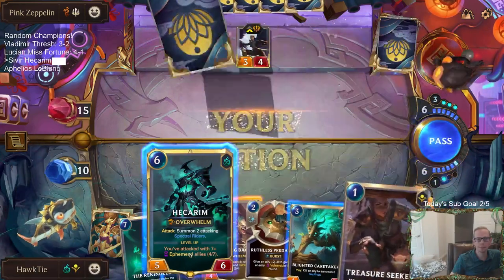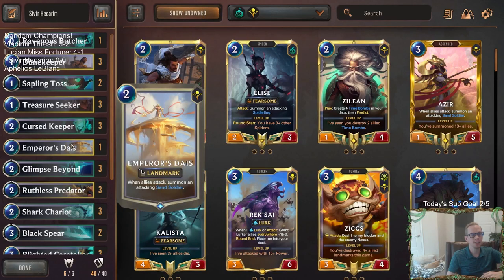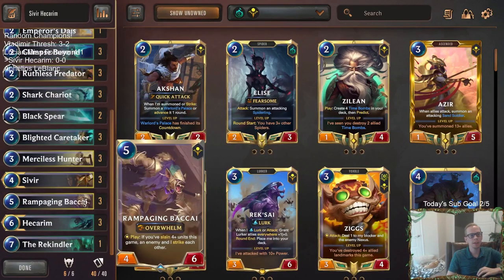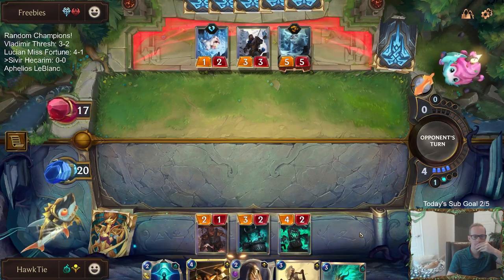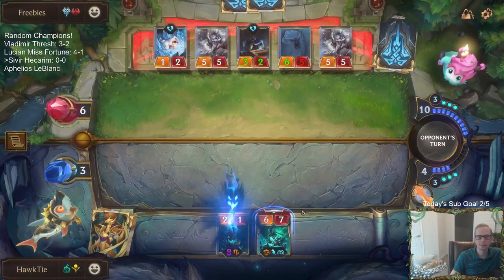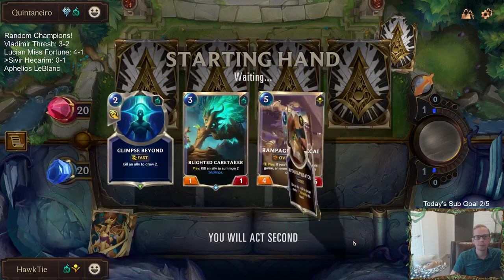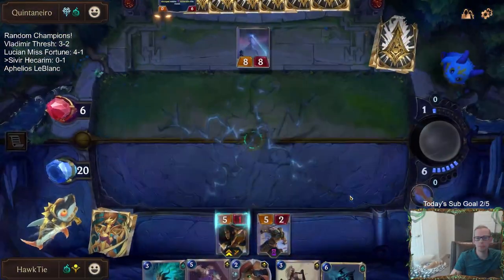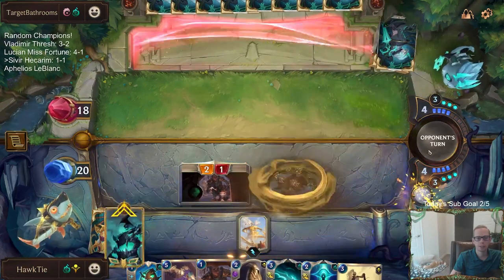Sivir Hecarim: Your Shark Chariot awaits | Legends of Runeterra LoR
Legends of Runeterra Random Champion deck: Sivir Hecarim
Code:
CEBQMBAHBEKBUNSFM4CACBIVFIYDCAICAUCAEAICAUEQCAIFEIBAEAIFBMKACBAHGM
Champions: Sivir, Hecarim
Regions: Shadow Isles, Shurima

Intro 0:00
Match 1 v. LeBlanc 3:47
Match 2 v. Trundle Tryndamere 14:13
Match 3 v. Karma Senna 19:25
Match 4 v. Scouts 30:29
Match 5 v. Landmarks 34:56
Conclusion 40:08